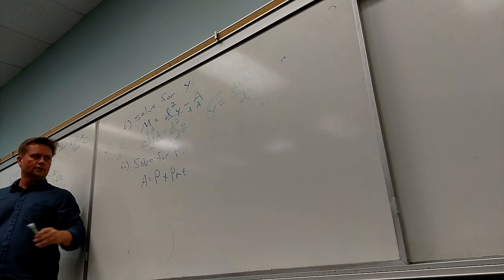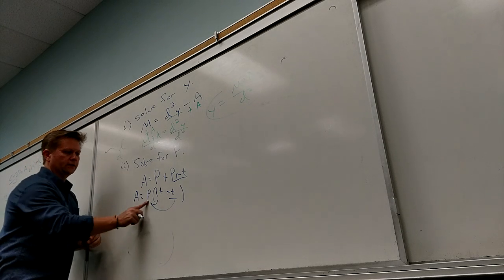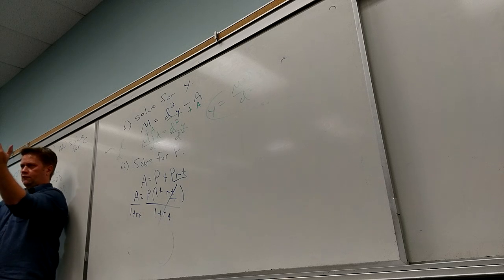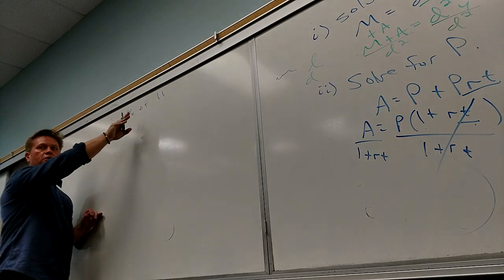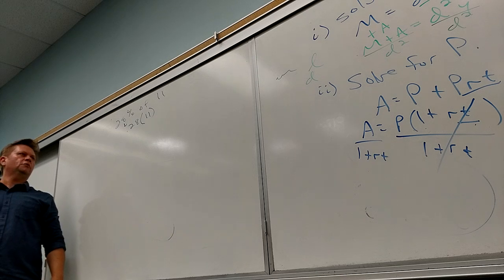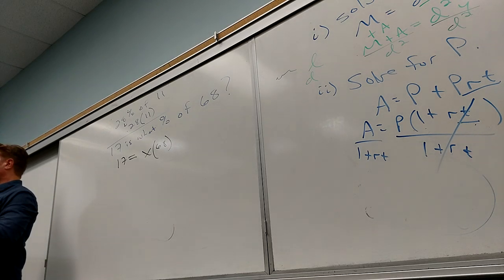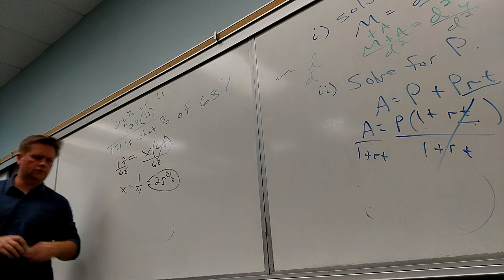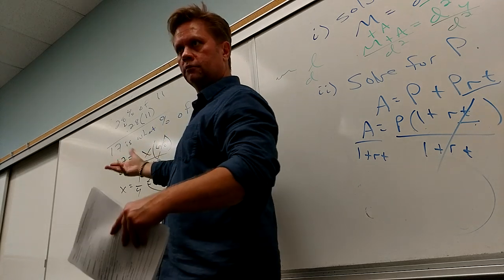Math 108, Jan 31 Lecture, part 2